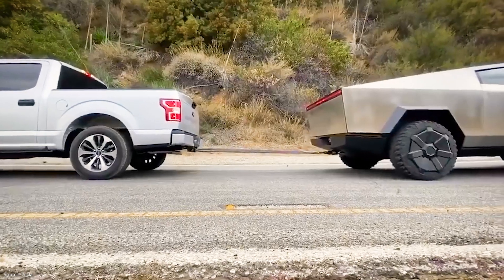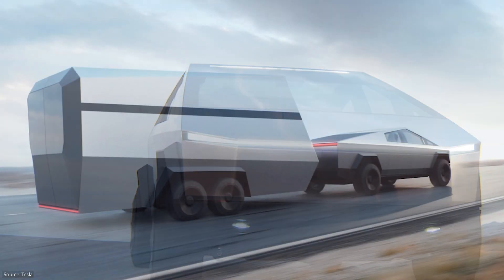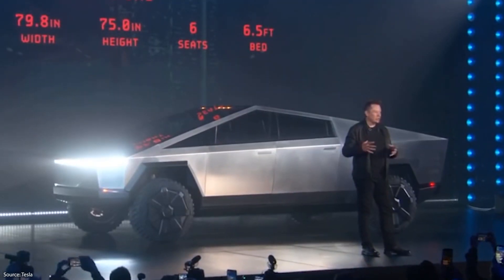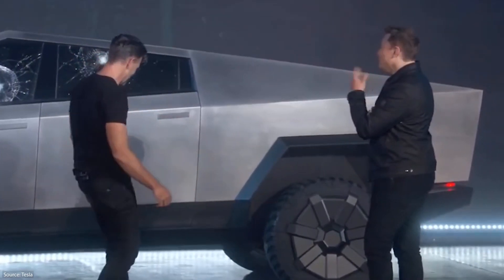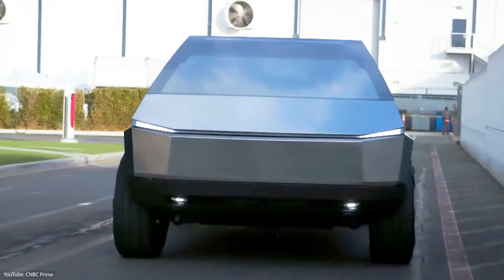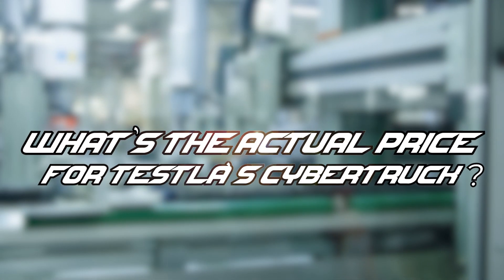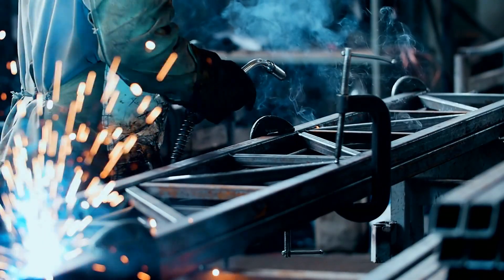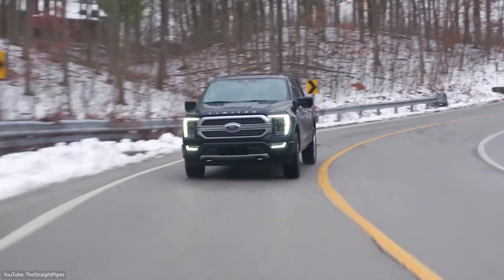Why Tesla Cybertruck will make Billions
This is why Elon Musk's Cybertruck will make Tesla Billions! In this video, we go over the Tesla Cybertruck and its huge market potential.